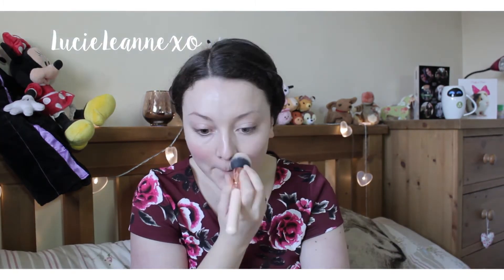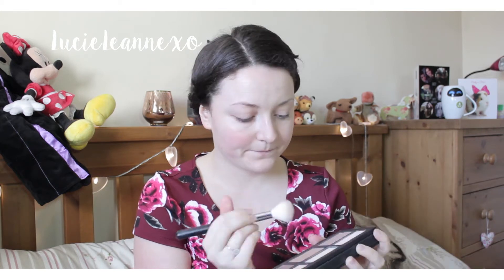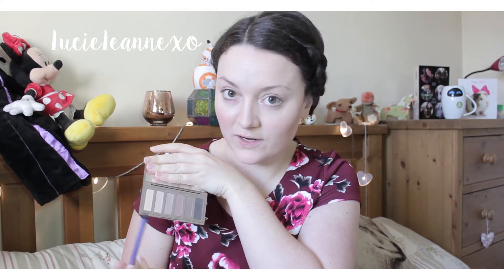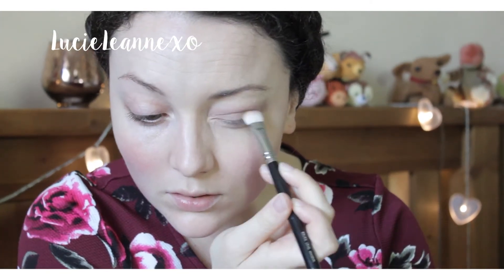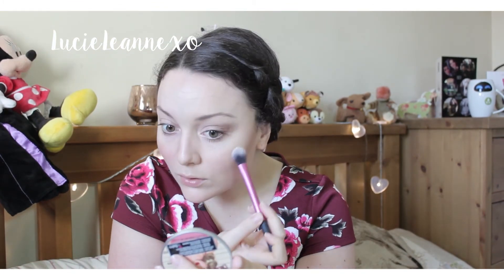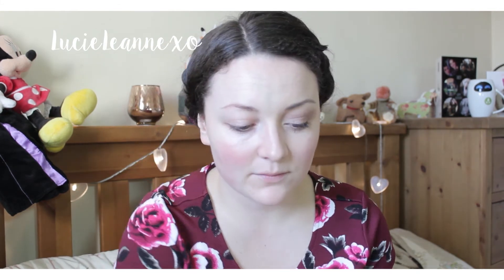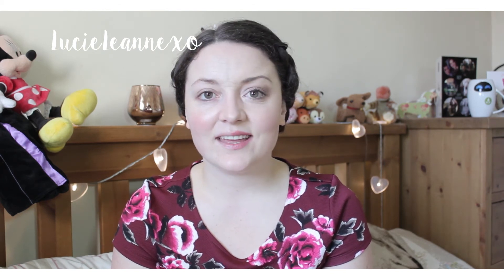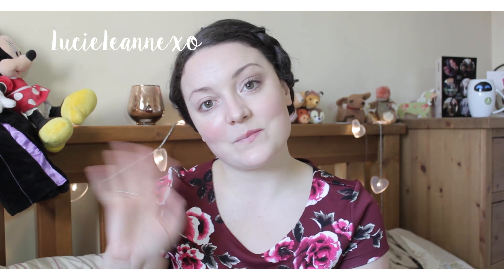The Power of Makeup | Lucieleannexo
Hiya Lovelies!

I was inspired to film this video after watching quite a few of them on YouTube, in particular:

Products used:
MAC Studio Fix Foundation in NC15
Urban Decay NAKED Basics 2
Benefit Gimme Brow in Medium/Deep
Maybelline Colour Tattoo in Creme de Rose
Clinique Cheek Pop in Berry Pop
Rimmel East End Snob Liner
MAC Cosmo Lipstick.